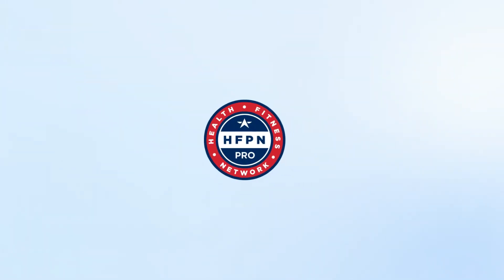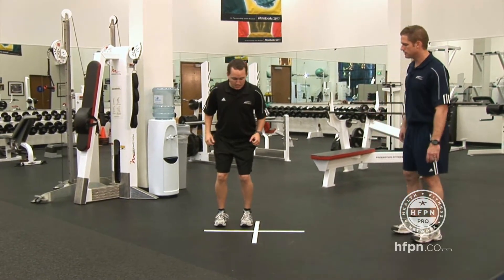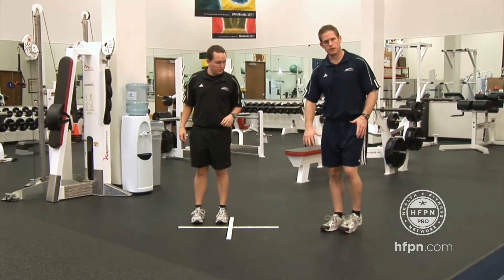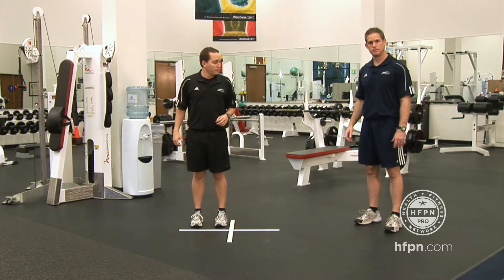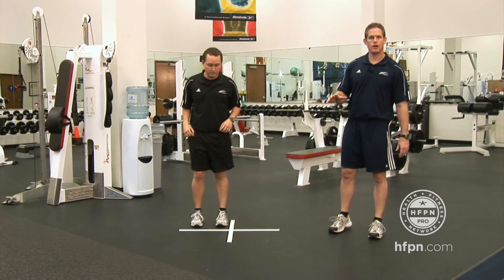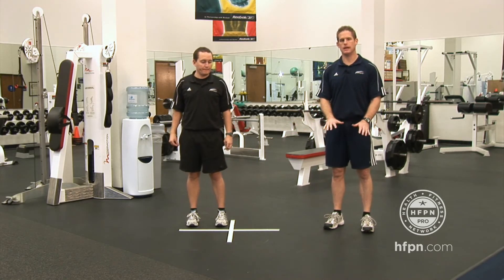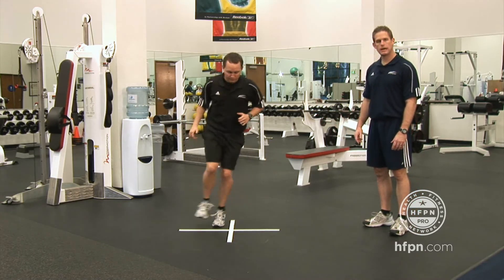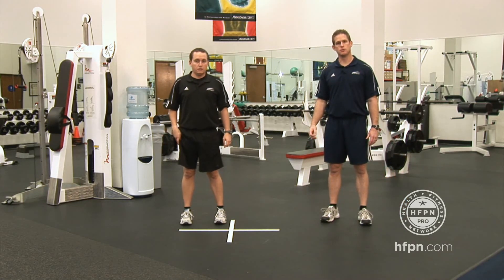T-Drill, Footwork - HFPN - Health & Fitness Provider Network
Great for quickness of the feet.